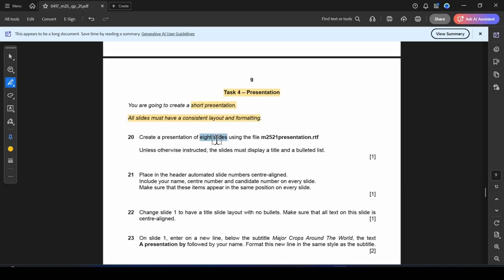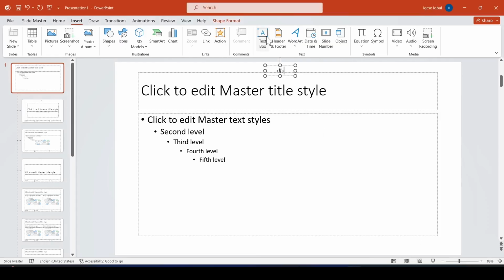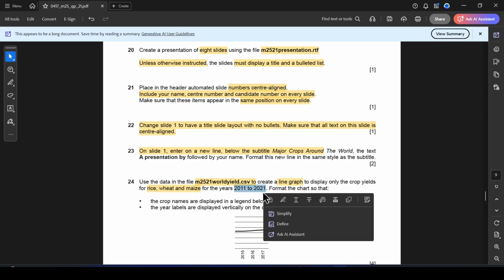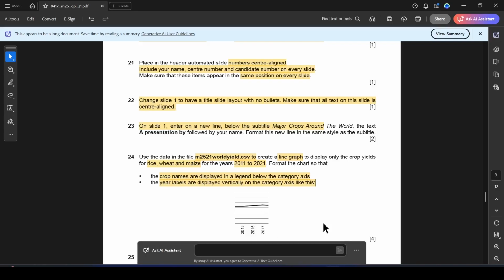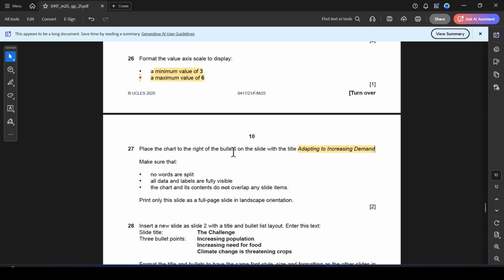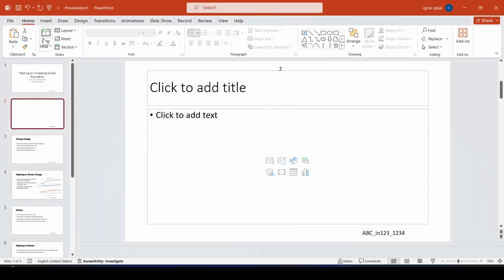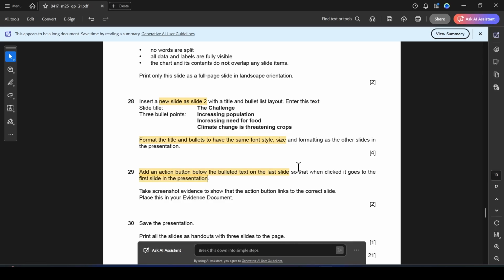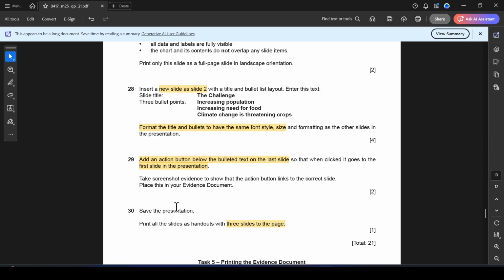IGCSE ICT Feb Mar 2025 ICT 0417/21 Presentations (Power Point) task Past Paper Solutions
Hello students, in this video we will be solving 2022 ICT 0417/21  Presentations (Power Point) part. I hope all of you have something to learn from this video.